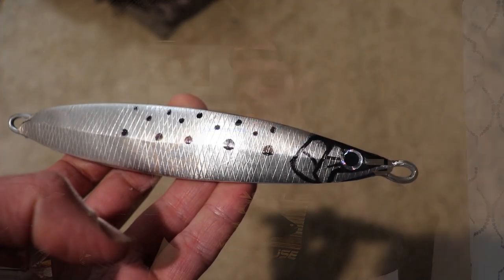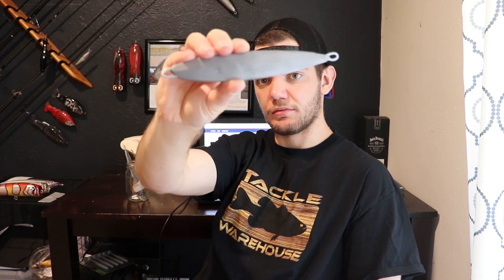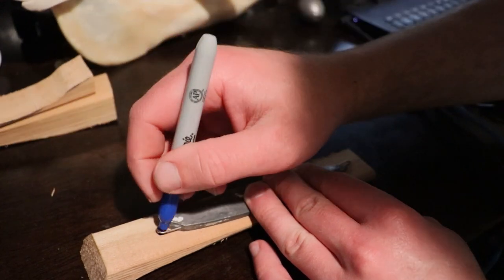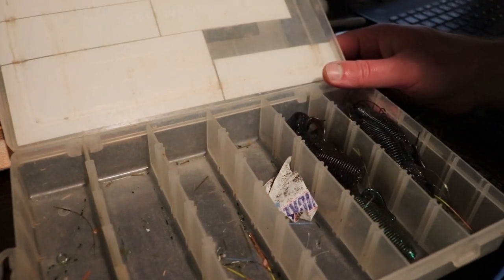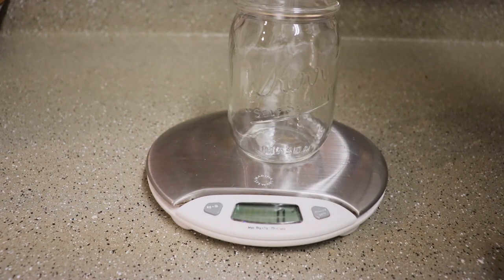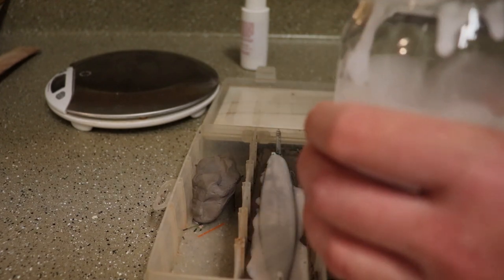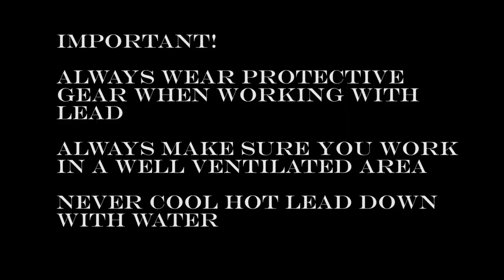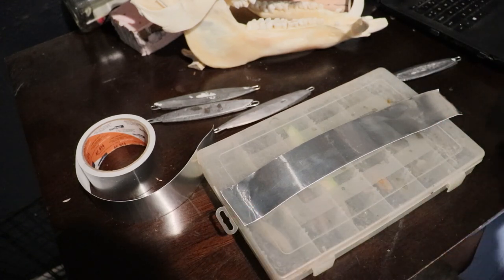How To Make Jigs For Dogtooth Tuna, Amberjack, Yellowtail Kingfish & More!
In this video, we're doing something a little different. After a bunch of requests we decided take a good look at how to make jigs that can be used while jigging for a wide variety of species. These particular jigs may be referred to as speed jigs due to the often fast paced retrieval that is used to entice the targeted species. These jigs can however been altered in design and be fished a lot slower. Common species targeted with these jigs are dogtooth tuna, amberjack, yellowtail kingfish, but also fish like giant trevally, bluefin & yellowfin tuna, Napoleon and a whole lot of other reef and pelagic species fall victim to these things. Since this style of fishing tends to cause a painful amount of lost tackle and these jigs (as simple as the design may be) tend to not be very cheap, we wanted to show you how to save a good couple of bucks, making these jigs. The average cost of the lures made, depending on the jig weight/size is about $4.00. Reminder! Please, always use breathing and eye protection while working with hot lead. Always work in a well ventilated area. Never cool hot lead down with water!